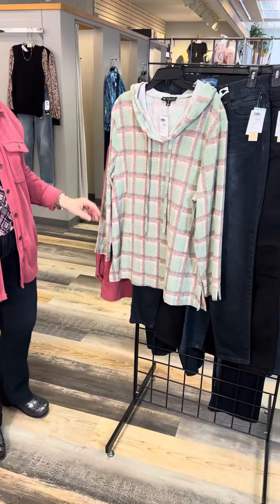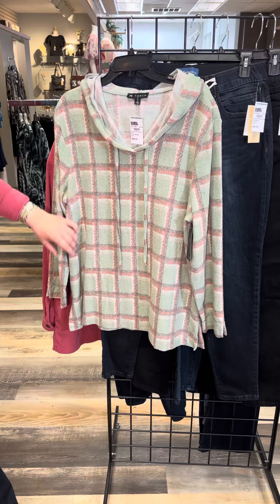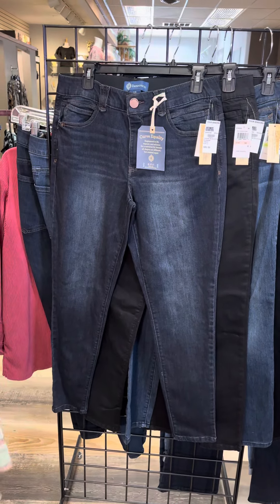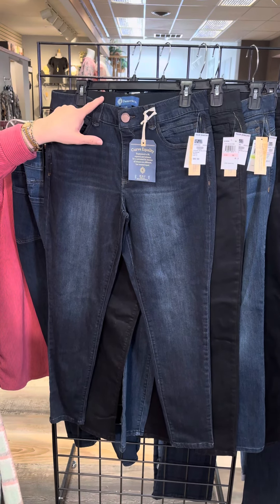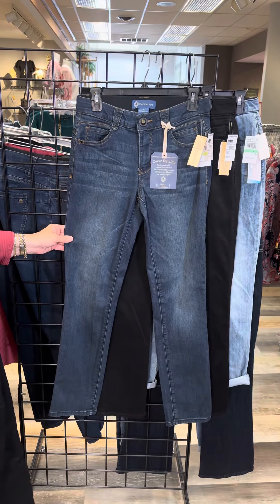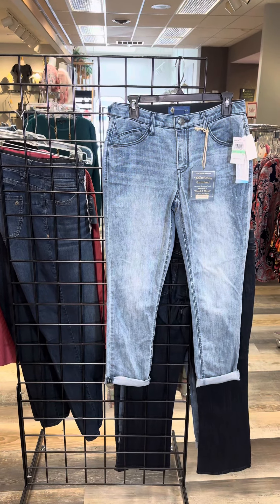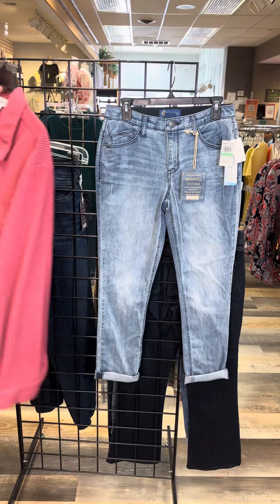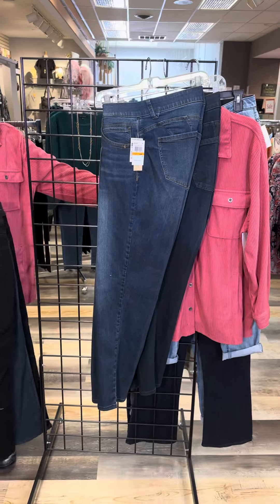Southern Lady & Democracy at FourSeasonsDirect.com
Southern Lady & Democracy. 2 of Four Seasons favorite brands, bring you the perfect Fall essentials.

Sizes: Missy, Petite and Plus Sizes
Save: 26% with code OCTOBER
Code OCTOBER expires 10/13/2024